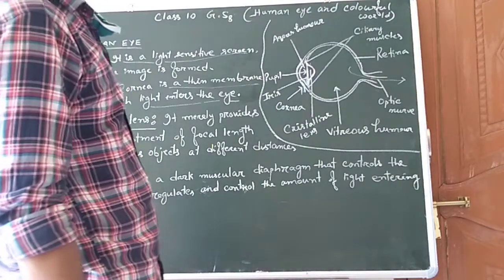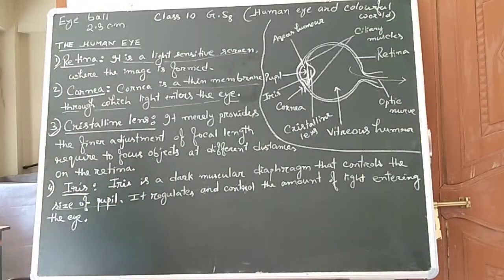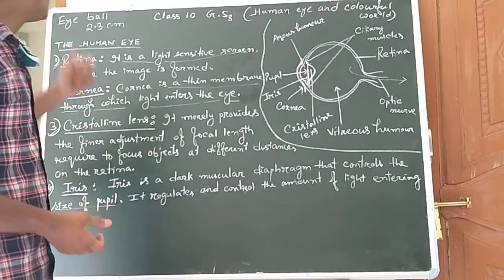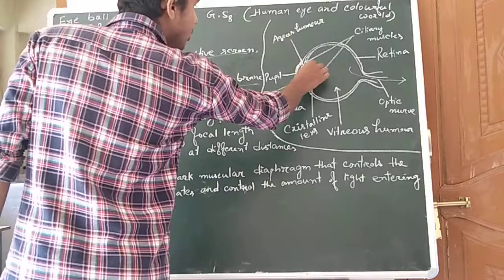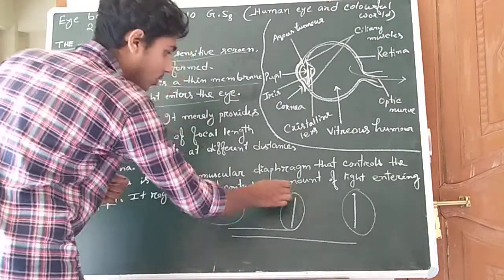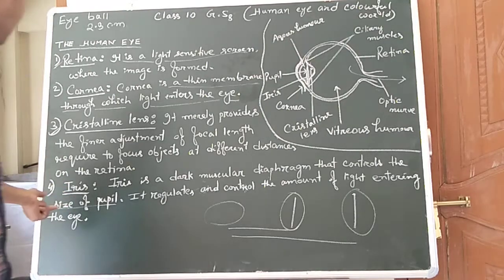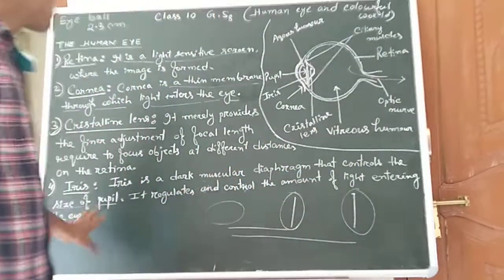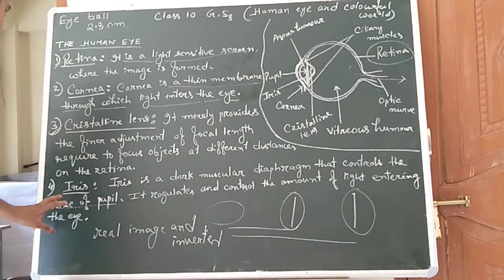CL 10 G.Science-9